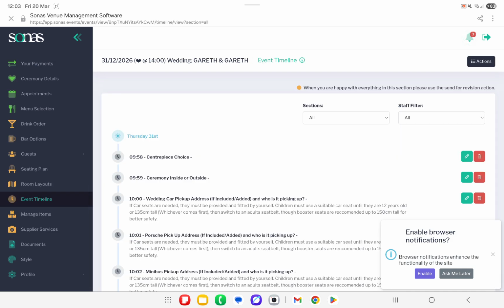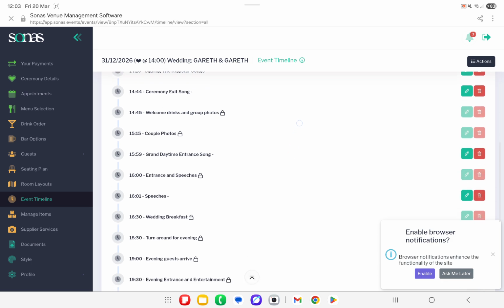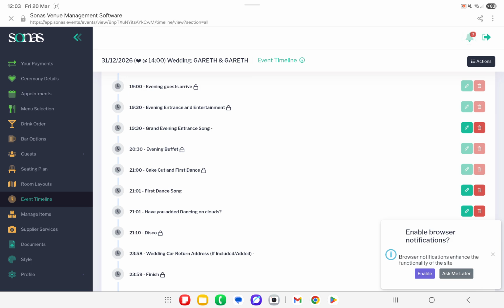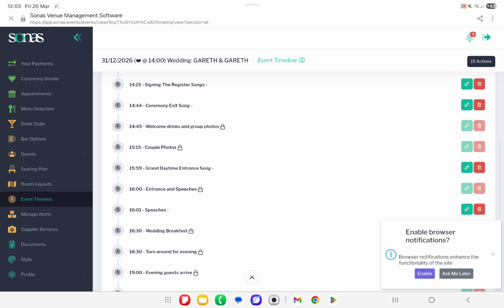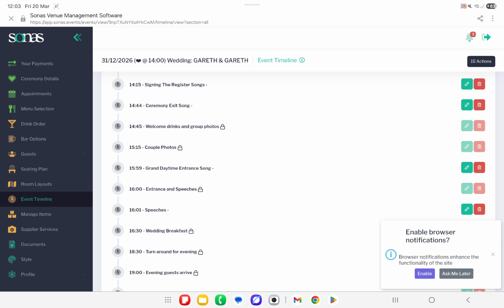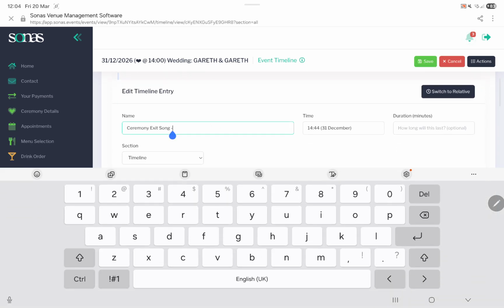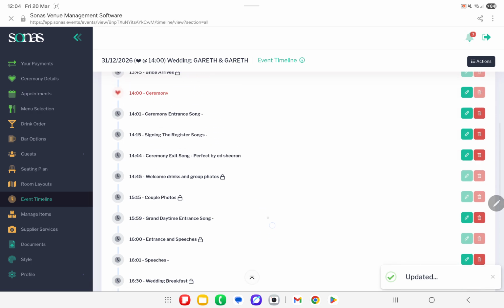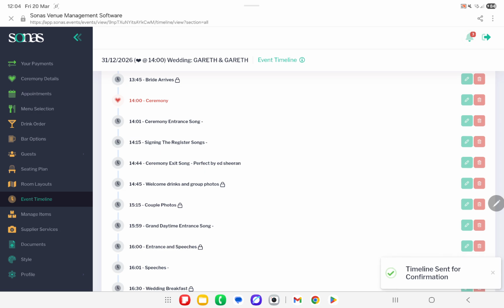Sonas Tutorial Part 3 — How to Complete Your Wedding Timeline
Sonas Tutorial Part 2 — How to Complete Your Wedding Timeline